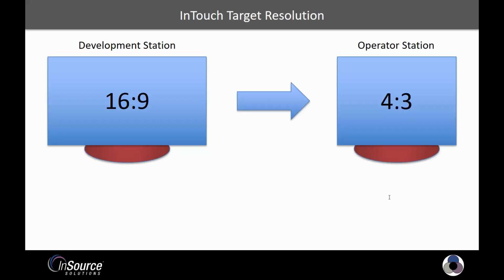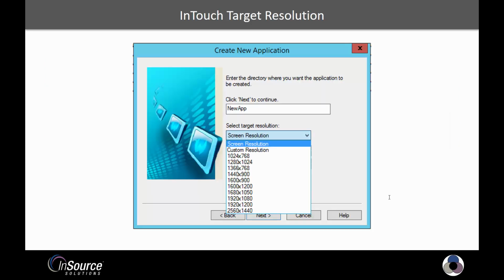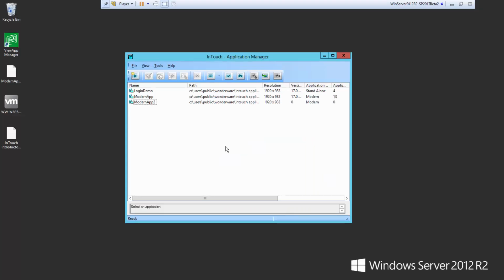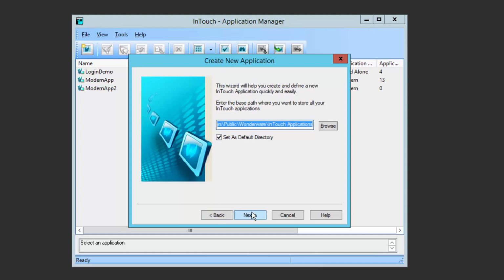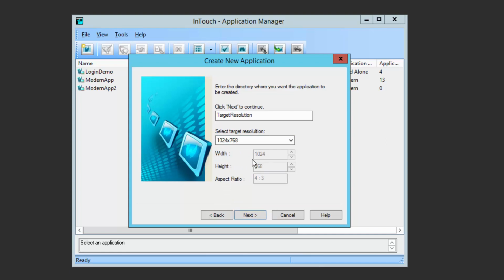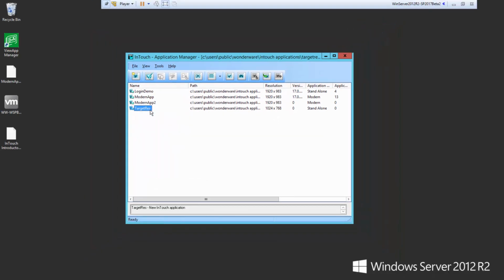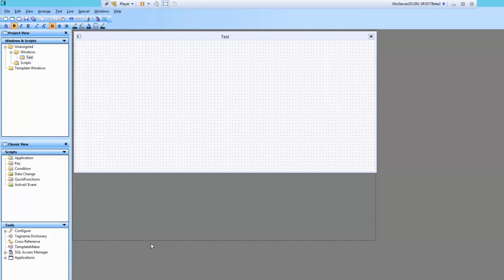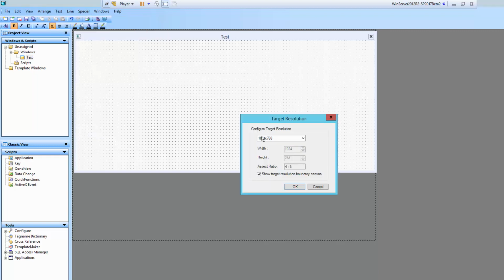Wonderware System Platform 2017 - InTouch Target Resolution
In this video from InSource Solutions we take a look at the new Target Resolution feature within Wonderware InTouch 2017.